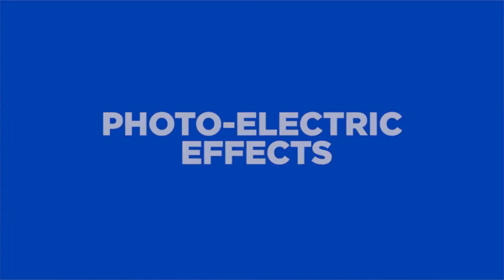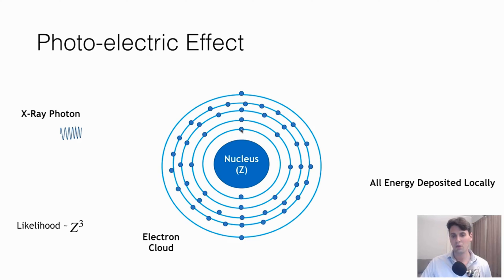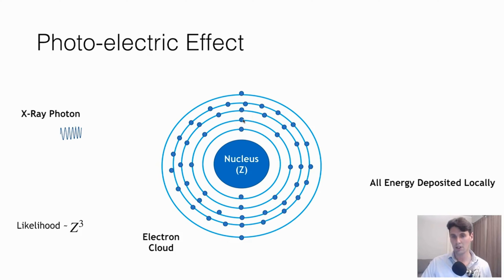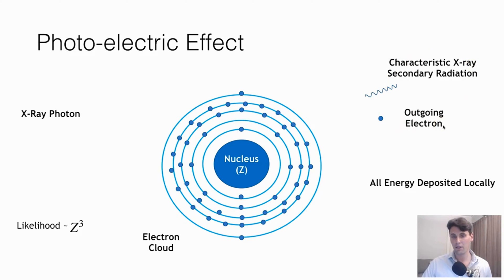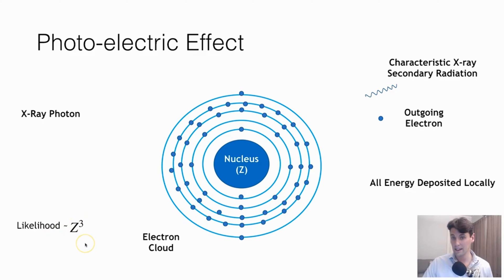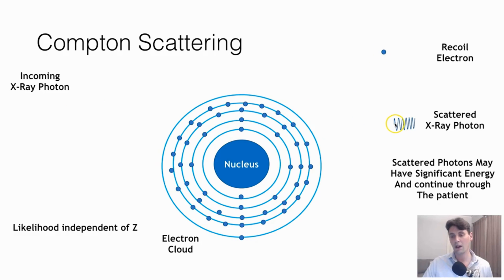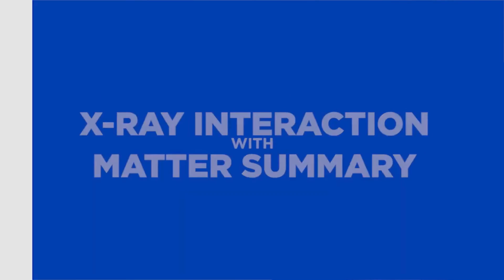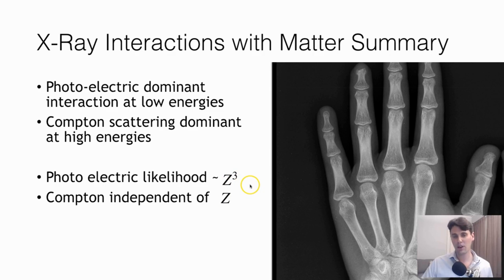X-ray Interactions Photoelectric and Compton Scattering for Radiologic Technologists [Rad Physics]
X-ray Interactions photoelectric and compton scattering are the primary means that x-rays interact with matter. For this reason it is important for Radiologic Technologists and Radiographers to be familar with these effects.

chapters:
00:00 Intro
0:41 Photo-electric effects
03:03 Compton Scattering
04:05 Relative Contribution
05:30 Summary

For more details and figures from this video on x-ray interactions please see this post on our site:

When x-rays interact with the human body during an x-ray exposure, they form an image that is highly dependent on the type of interactions of matter and x-rays. Diagnostic x-ray interactions are dominated by two different physical interactions – the photoelectric effect and Compton scatter.

Understanding the impact of the photoelectric effect and Compton scatter and their behavior as a function of energy can greatly improve your ability to select the best technical parameters for a given clinical situation.

We start with a high level summary graphic that demonstrates the differences between the x-ray interactions of: photoelectric, compton and coherent scattering and then go into detail on each of the interactions.

X Ray Interactions
The photoelectric effect is the dominant contributor to the generation of signal in an x-ray image as the x-ray is coming in and will be stopped and deposit its energy locally.

The photoelectric effect occurs when an x-ray interacts with an electron in the matter. The photo is completely absorbed and its energy is transferred to an electron that is removed from the electron cloud.

Since the electrons that are in the inner shells are at a more stable configuration the electrons in the outer shells will transition to an inner shell and a characteristic x-ray will be emitted. These secondary events are very low energy and are absorbed relatively locally and do not contribute to the measured image signal.

The likelihood of such interactions with inner shells depends strongly on atomic number Z (i.e. Z^3), or how many protons are in nucleus.

Therefore, image contrast in x-ray and CT is much better for materials with high Z elements.

During this interaction, electrons which move to the inner shell, preserve energy and emit secondary x-ray photon.

Another important point is that the likelihood of interaction is much higher for lower diagnostic x-ray energies, i.e. (1/E^3), where E is the energy of the x-ray photons.

Therefore, when possible it is typically beneficial to use lower energy photons for a given imaging task, provided that they can penetrate the patient.

Rad Take-home Point: In the photoelectric effect an x-ray comes in and deposits its energy locally mostly in an energetic electron (which then deposits its energy locally).

Compton Scattering
Compton Scattering is the second dominant effect in x-ray imaging. In this case, the x-ray photon interacts with an electron in the outer shell, and hence the likelihood of Compton Scattering doesn’t depend on Z.

X-Ray Interactions with Matter and Image Signal Generation in X-Ray Imaging
As shown in the Figure the X-Ray photon knocks the electron out. Then the photon goes out in an opposing direction from the knocked out electron in order to conserve momentum.

It is important to remember here is that unlike in the photoelectric effect, the energy is not all deposited locally.

The scattered photon may still have a significant fraction of the energy of the incoming photon. It can still travel through the patient and potentially could have a secondary scatter effect or could get measured on the detector.

For more information on the impact of x-ray scatter on image quality and the effect of technical parameters on x-ray scatter please see our post on x-ray scatter.

Rad Take-home Point: In the Compton effect an x-ray interacts with a weakly bound electron and the electron and photon both continue on in opposing directions.